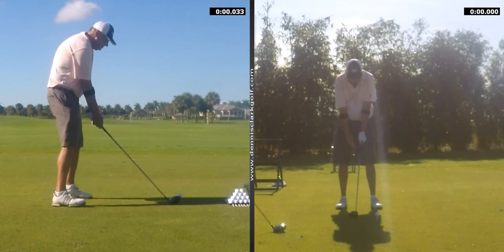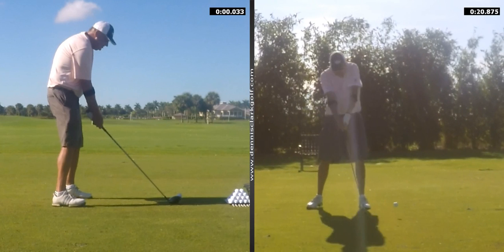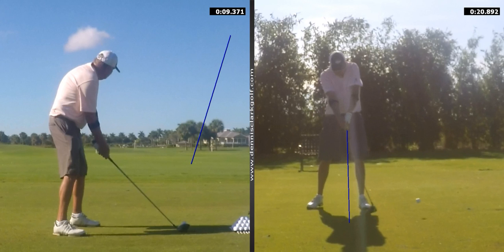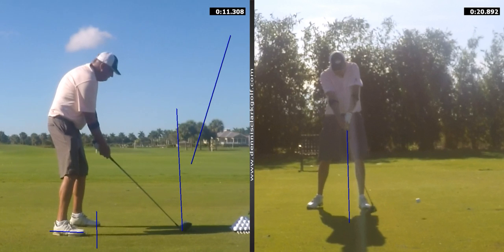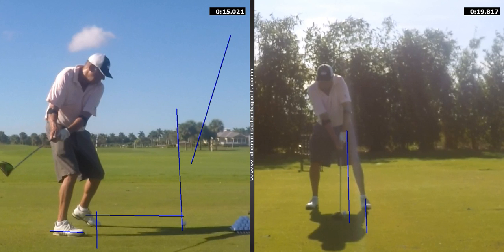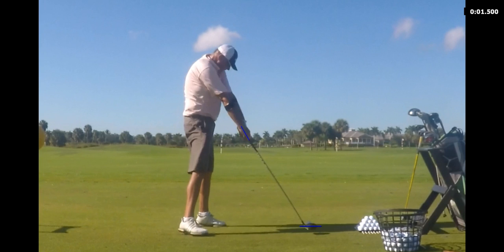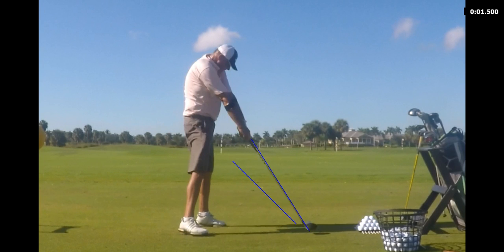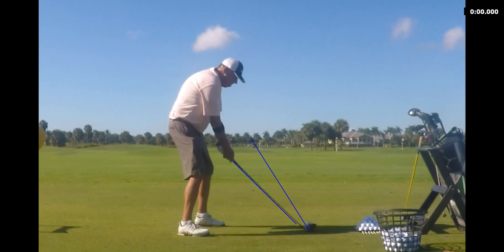V1 Pro analysis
Analyzed by Dennis Clark at 10/23/2019 10:30:54 AM - Get